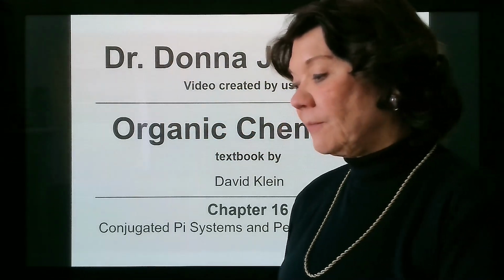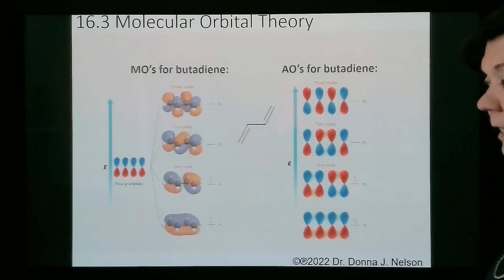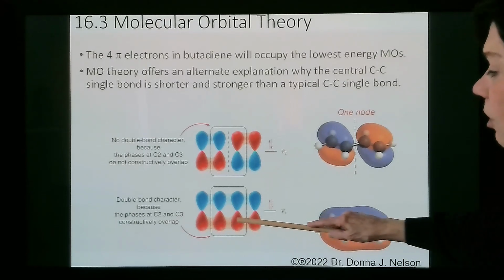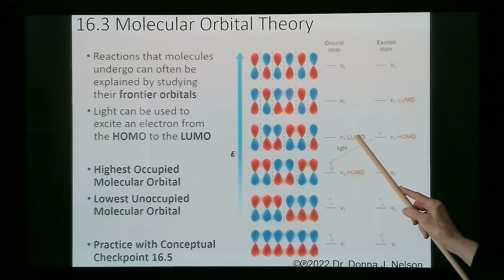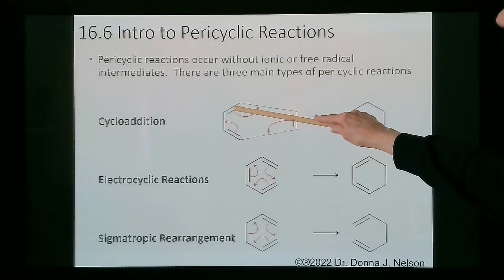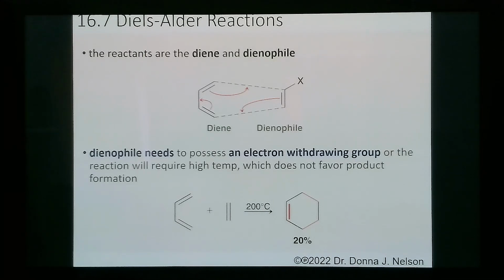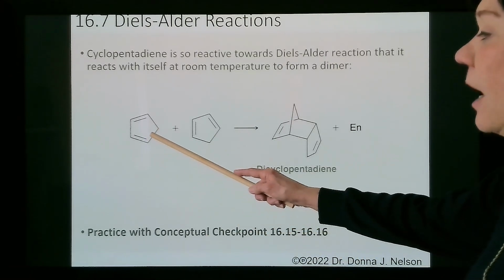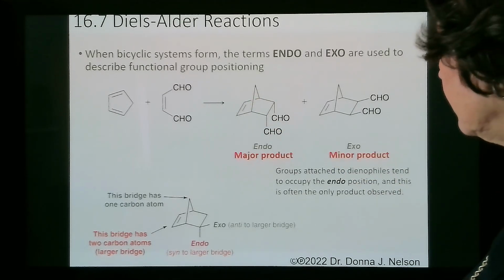Chapter 16 Conjugated Pi Systems and Pericyclic Reactions Lecture 2 ©℗2024 Dr Donna J Nelson